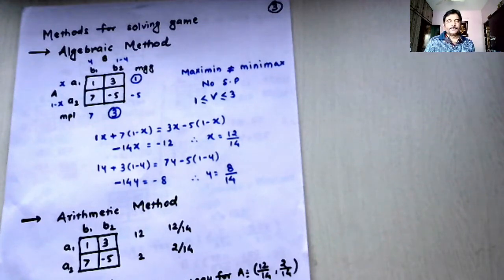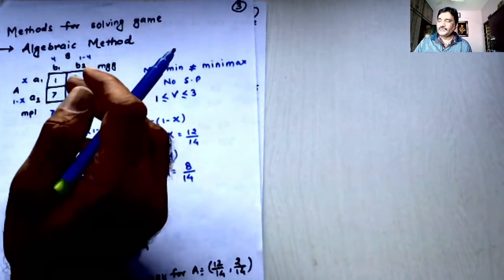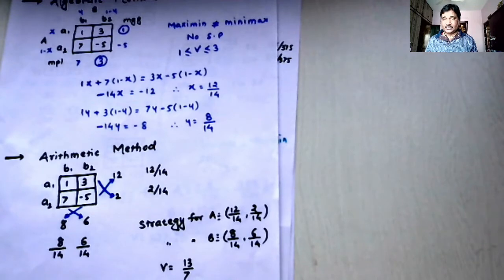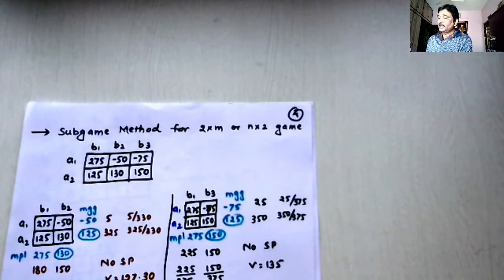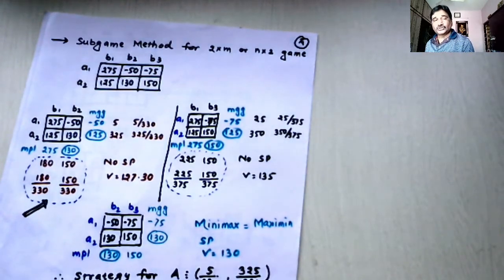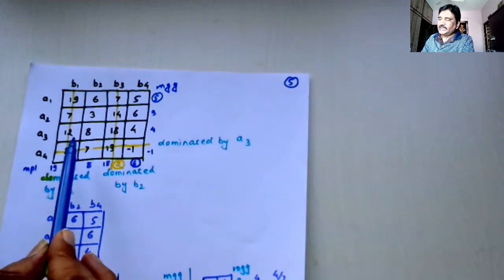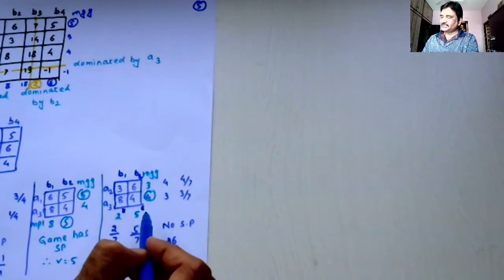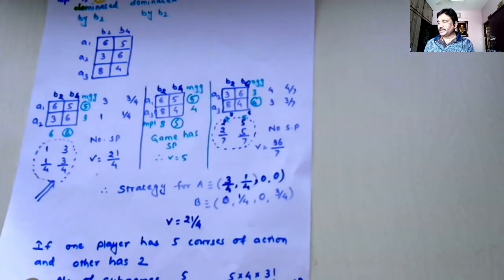Game Theory Part 2 by D R Zanwar